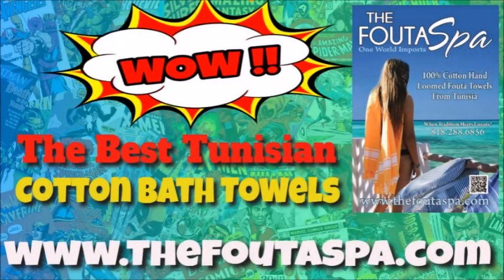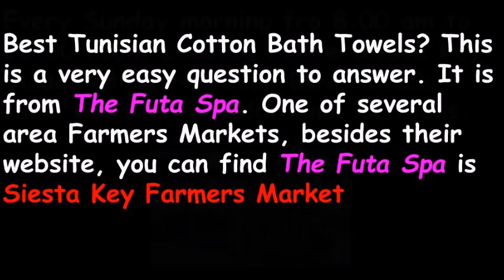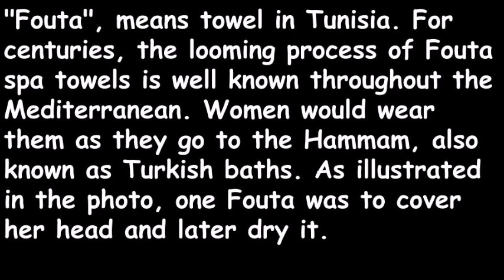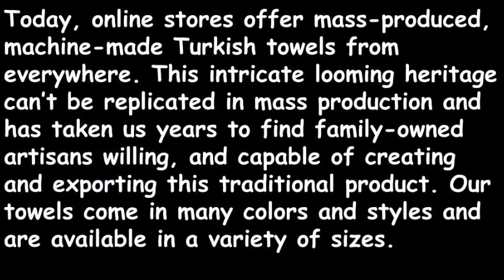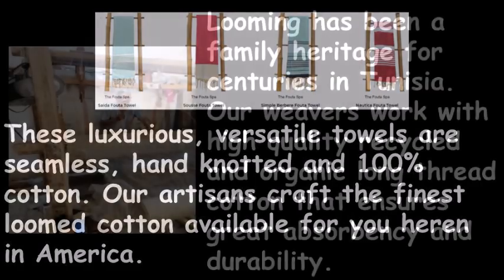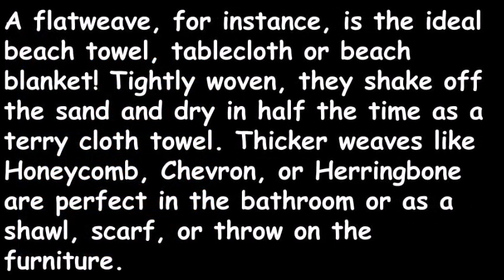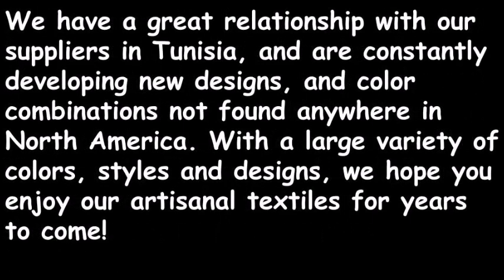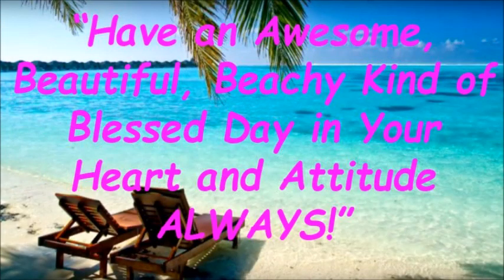Best Tunisian Cotton Bath Towels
Best Tunisian Cotton Bath Towels? This is a very easy question to answer. It is from The Fouta Spa. One of several area Farmers Markets, besides their website, you can find The Fouta Spa is Siesta Key Farmers Market

Every Sunday morning from 8:00 am to 12:00 noon. Located in the Siesta Key Village at 5104 Ocean Blvd. Check their website for additional locations.

"Fouta", means towel in Tunisia. For centuries, the looming process of Fouta spa towels is well known throughout the Mediterranean. Women would wear them as they go to the Hammam, also known as Turkish baths. As illustrated in the photo, one Fouta was to cover her head and later dry it.

The second one was to wrap her body in it, and then dry herself off. They are sometimes compared to Peshtemal or Turkish towels. Our towels are made with the highest quality of cotton and are extremely durable and soft.